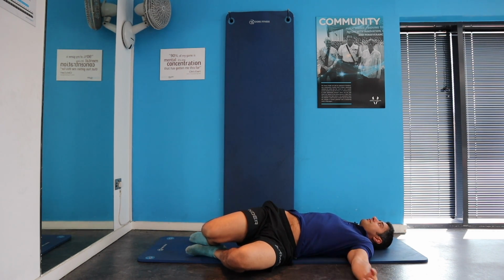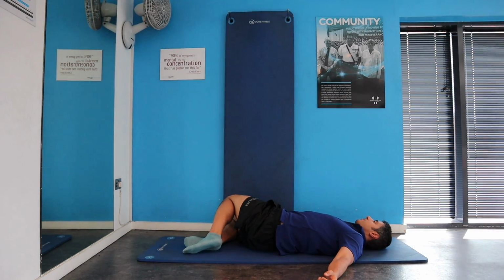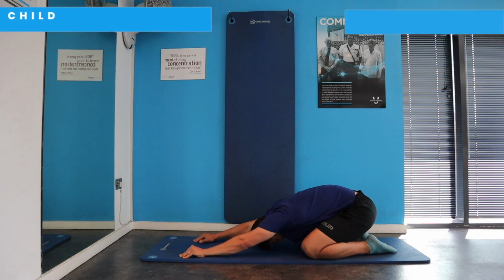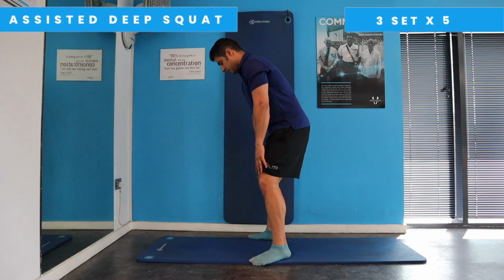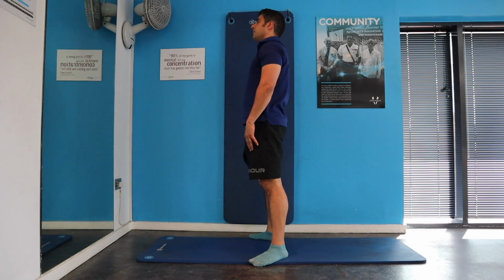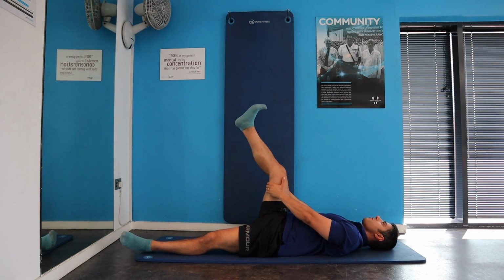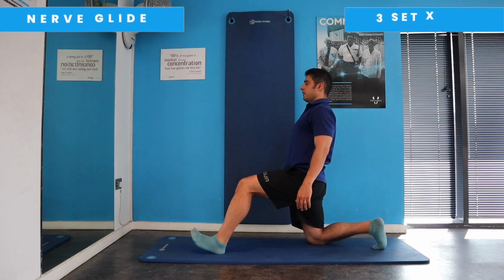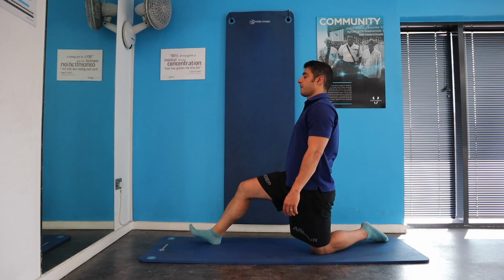L5 S1 Disc Bulges recovery without surgery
Kiran is an online client who lives in USA and has been suffering with L5 S1 disc bulges after for the last 6months.

We have started his rehab plan 12 week ago. He was experiencing back pain, sciatica pain and pins and needles down his leg and numbness in one leg, and His sciatica pain, numbness and discomfort has been improved totally and his totally pain free after following the online consultation.

In this video I've simply gone through his lower back pain and sciatica pain story and he shares with you what he went through since he got his MRI report and how he found the online program so far.

If you are suffering from spinal stenosis, sciatica,  disc bulges, disc herniation, conservative treatment and customized rehab exercises are the 1st and best option for your recovery.

If you need further assistance you can always book an online consultation for a customized rehab plan.

Here is couple of links that could helps

𝐂𝐨𝐧𝐧𝐞𝐜𝐭 𝐰𝐢𝐭𝐡 𝐁𝐨𝐛 𝐚𝐭 𝐃𝐮𝐛𝐥𝐢𝐧 𝐒𝐩𝐨𝐫𝐭𝐬 𝐈𝐧𝐣𝐮𝐫𝐲 𝐂𝐥𝐢𝐧𝐢𝐜